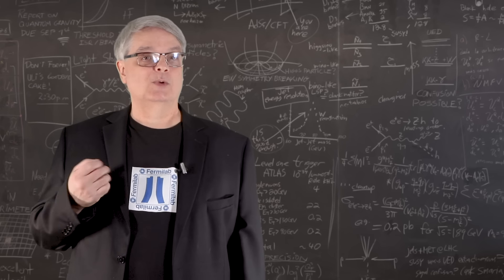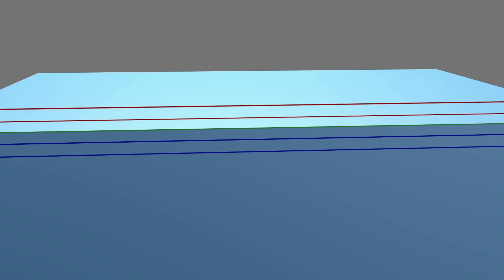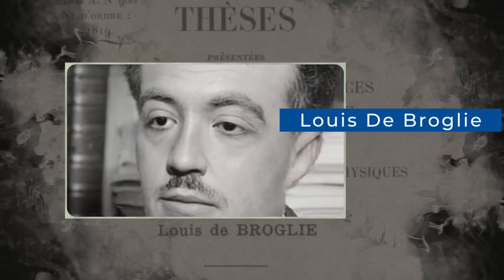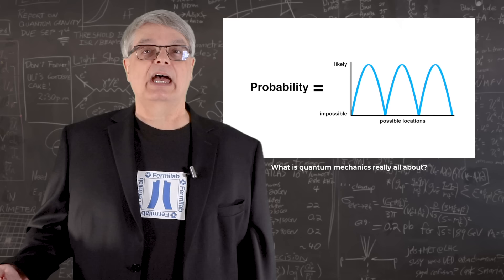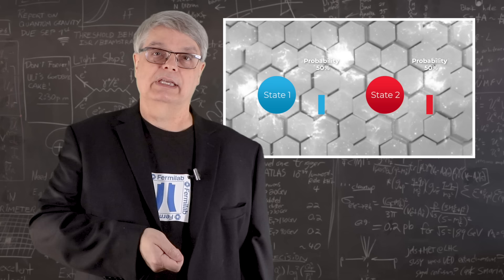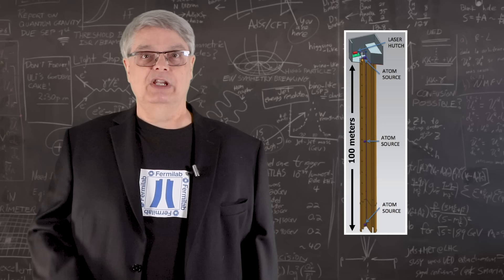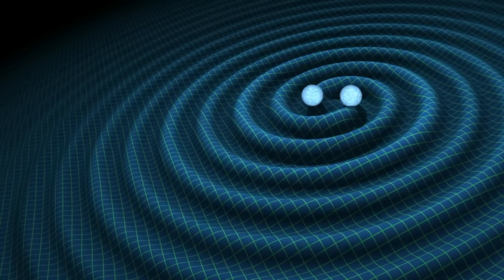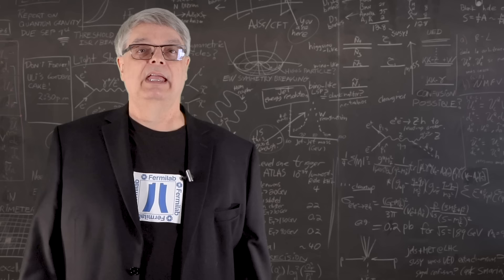MAGIS-100: The quantum search for dark matter and gravitational waves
Big discoveries sometimes require new approaches. In this video, Fermilab’s Dr. Don Lincoln describes the MAGIS-100 detector, which uses quantum interferometry of entire atoms to search for both dark matter and gravitational radiation.